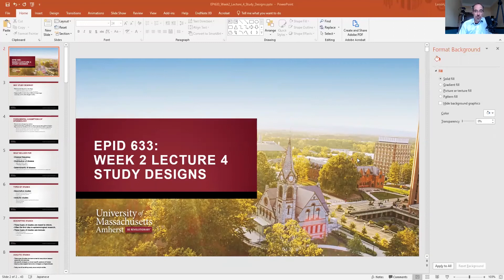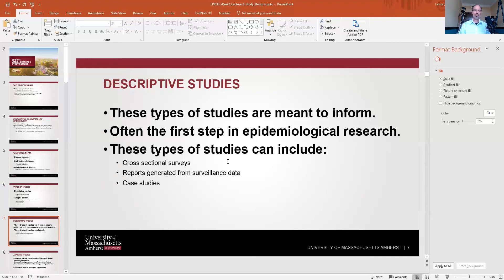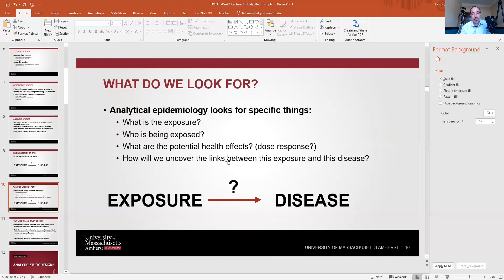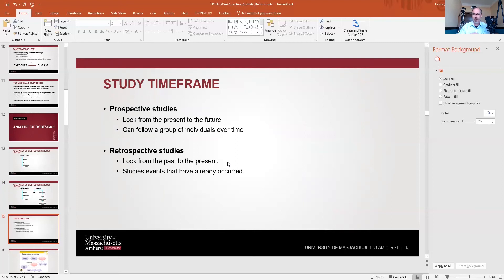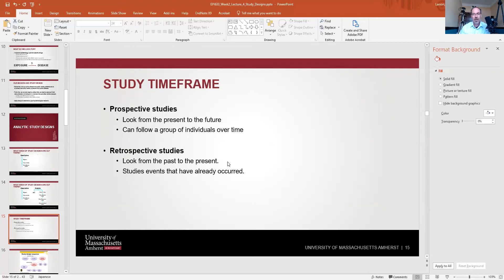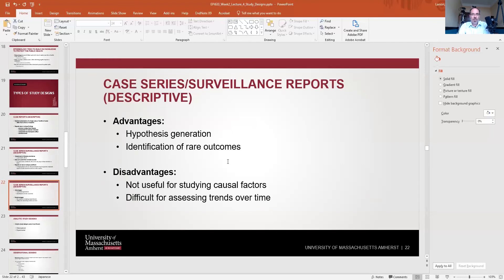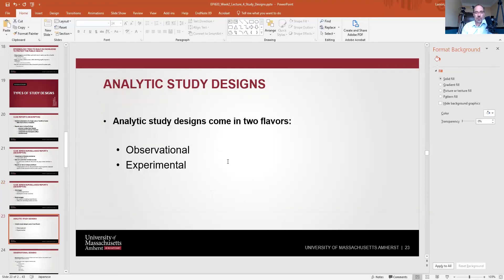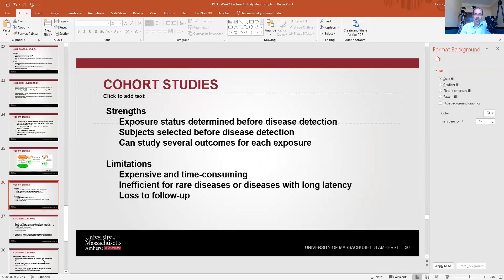EPI 633 Intro to study designs and infectious disease epidemiology